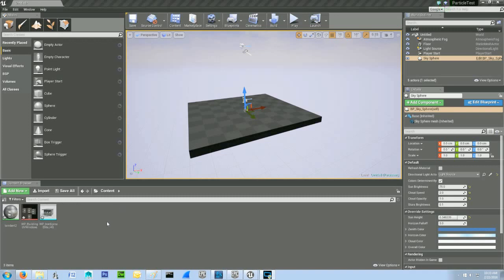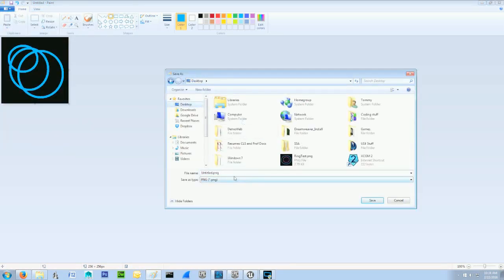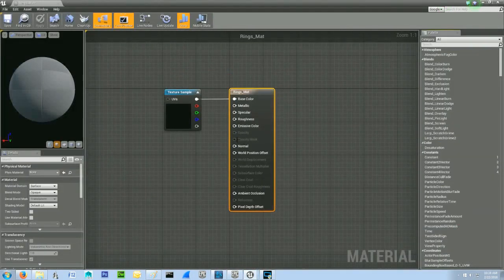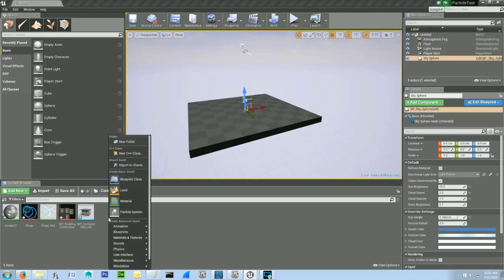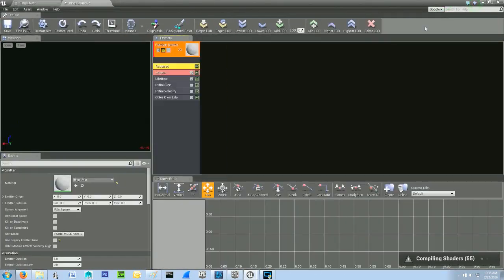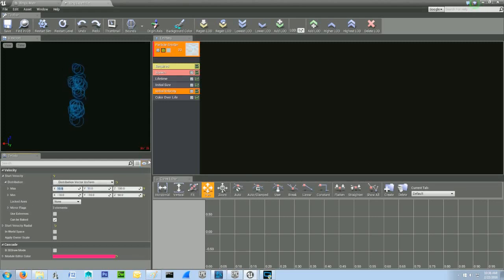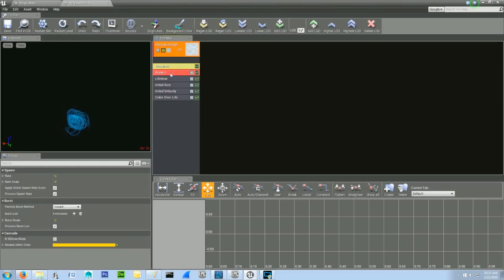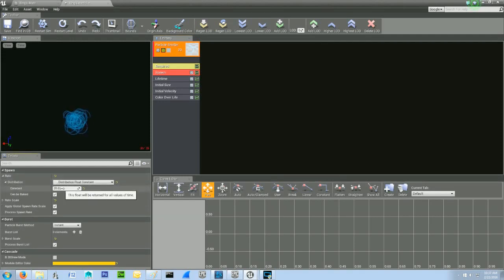UE4 Creating your own Particle System/ Emitter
Hello!  Welcome to this tutorial for creating your own custom emitters within Unreal Engine 4.  This very basic tutorial covers creating an image, importing the image into UE4, Creating and modifying the material, and creating and modifying the particle system.